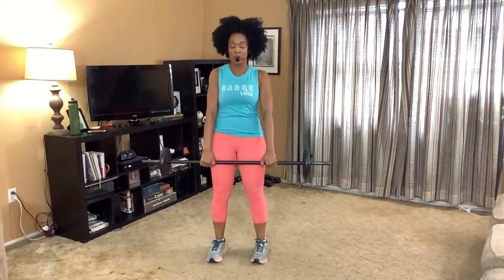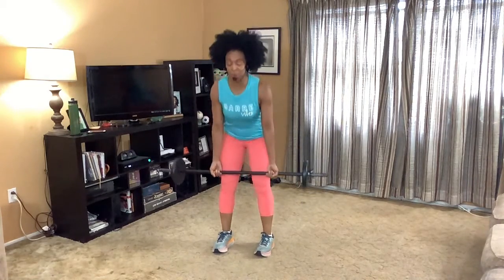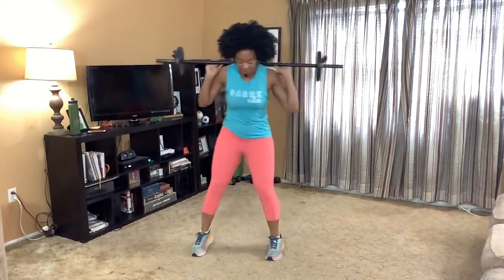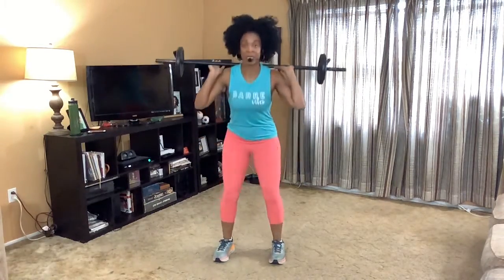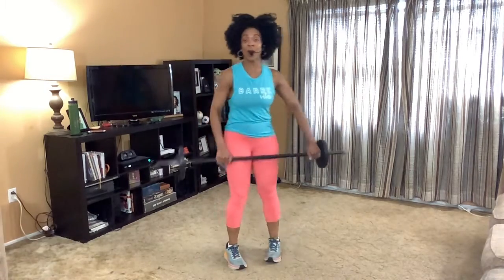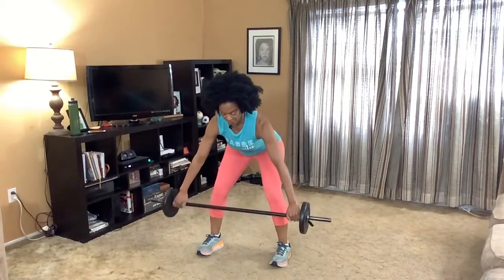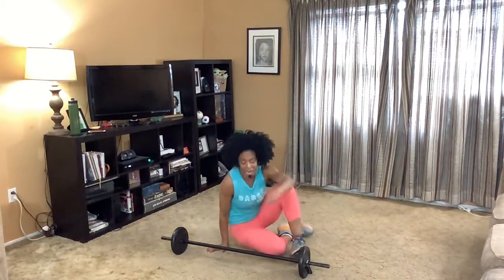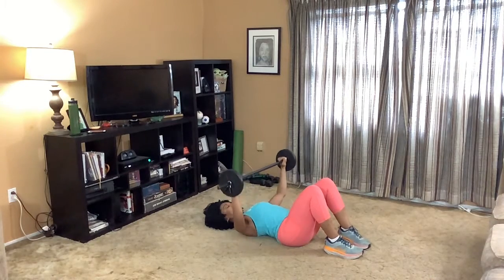15-Min Beginner Barbell Workout for Women 50+ | Heather Williams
Are you ready to elevate your fitness journey? This video introduces barbell workouts for women 45+, perfect for those just starting with barbells in group classes or solo gym sessions.
Why should women entering perimenopause to post-menopausal years incorporate strength training?

Boosts metabolic efficiency
* Improves bone density
* Enhances overall strength and functionality
*Don't have a barbell? No problem! Practice with a golf umbrella or a broom handle.

Maximize your results:
💪🏽 Do this barbell workout 2-3x this week, then at least once weekly
💪🏽 Join my live stream Body Pump class (link below)
Whether you're new to strength training or looking to diversify your routine, this workout is tailored for you. Discover how barbell exercises can transform your fitness, especially during and after menopause. Ready to feel stronger and more confident? Let's get started!

Join our supportive community of women embracing strength at any age.

Work with Me: Boost your confidence and enhance your holistic lifestyle. Book a complimentary Wellness Chat session to discuss your fitness goals and create a plan that empowers you

📩 Join my Fit Tip Email List: Get weekly insights delivered to your inbox

📖 Read my recent article in Brainz Magazine: The Fitness Fusion: 5 Hidden Workouts in Everyday Activities

Note: Links are updated frequently. If any link isn't working, please check our channel bio for the latest versions.